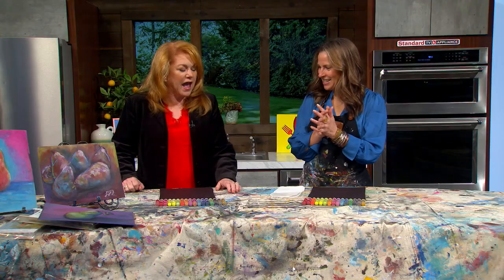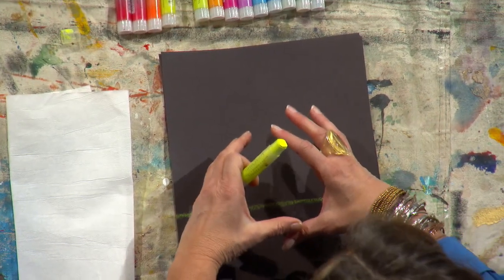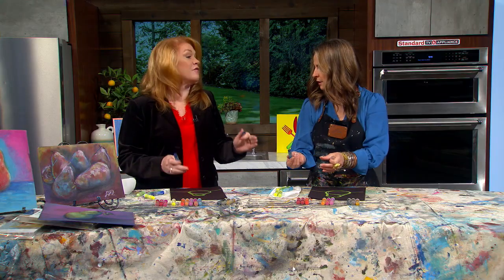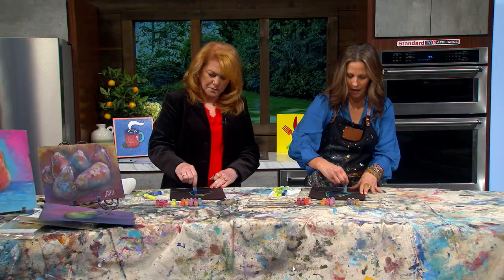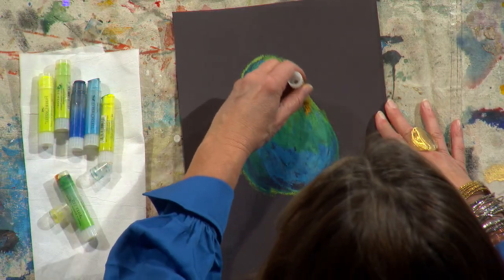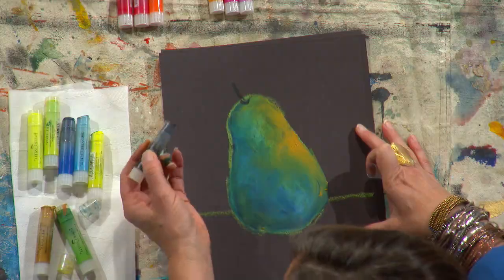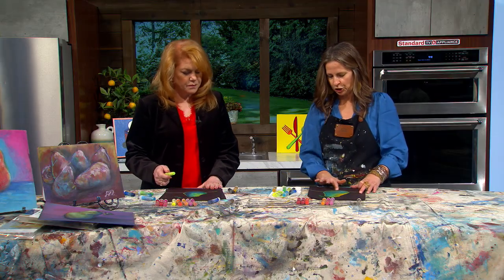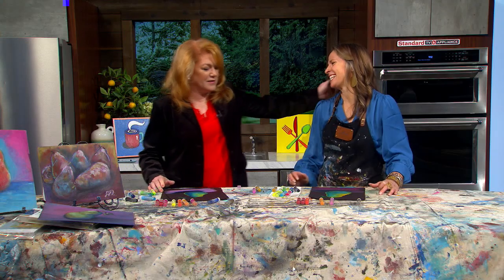Elida Field Shares an Autumn Still-Life Pears Art Project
Professional Artist Elida Field joined us to share how to draw still-life pears like a pro! She also announced her upcoming book, Nobody Dies in Art Class”.

Autumn Still-Life Pears!

I absolutely love the colors, foliage, and food in Fall. The NW is known for its apples, but pears are also a seasonal fruit here and as beautiful as they are tasty. Kick off this Autumn season by creating a bold and colorful still life using pears!

~Faber Casetelle Gelato Pastels (preferably bright colors for this project)

~paper towels

~optional: low odor finishing spray/sealer

How to create the “Gelato Pastel Pear”

1.Buy some pears from a local Farmer’s Market or grocery store for inspiration or go online to find some pears for reference. Place your pears or pear on the table to make a still life. If you want a combination, set them up in sets of 3, 5, or 7 (always best to put them in odd numbers). Be creative and lay some on their side, facing backwards etc.

2.To draw a pear, use a yellow or light-colored pastel and draw a smaller circle the size of a golf ball about 4-5inches below the top of the paper. About 1.5 to 2 inches below that circle, draw another circle...this time the size of a tennis ball. Then draw two curved lines, that curve in and connect both circles together. At the top, you can draw a curved line for the stem and also by using a combination of curved lines to add a few leaves.

3.Begin to fill in the pear with color by drawing curved lines in the motion of the pear and overlapping with a combination of different colors. To create interesting pieces, start with a darker blue at the base and then layer other cool colors over the top, blending the two colors together as you work your way up the pear. Then add brown, red, orange, yellow etc. Keep in mind that it’s the overlapping of colors that makes the painting so brilliant.

4.Add some dimension with purple or black for shadowing at the base of the pear and to clean up a few lines.

5.Use contrasting colors to fill in your background. Remember to follow the same procedure of layering colors over the top of each other to get the colors blended. Because gelatos are water soluble, you can also add a little water and use a brush to blend the colors better.

Other Ideas:

Create another still life with apples, carrots, or other fruits and vegetables. Make some fun, funky shapes and try your hand at blending a variety of colors for each piece. This is a relaxing project. so put some hot cider on the stove, play some soft music, and blend away!